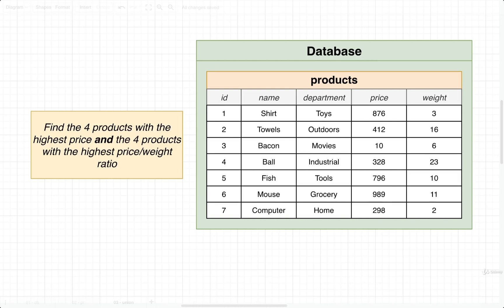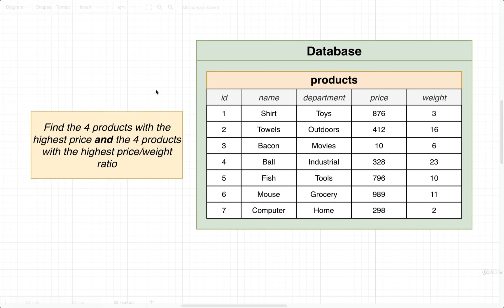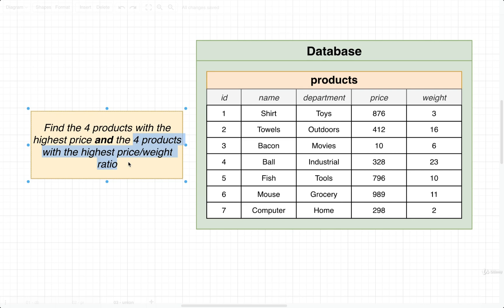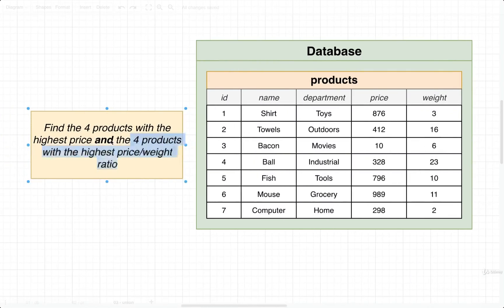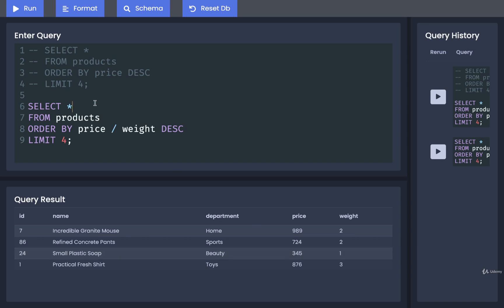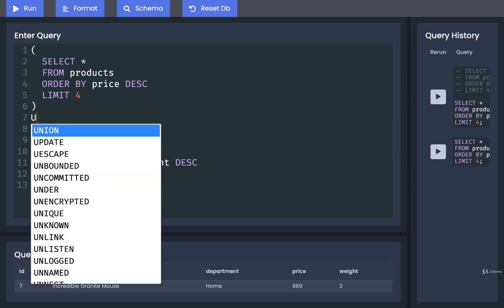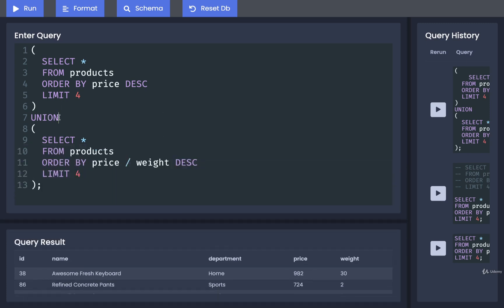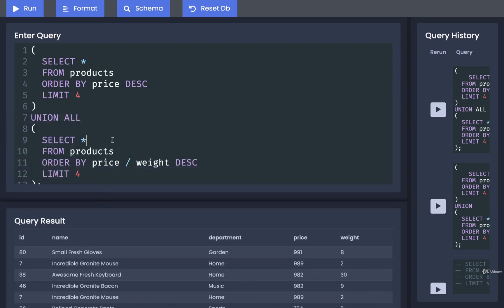SQL and PostgreSQL The Complete Training Course 082